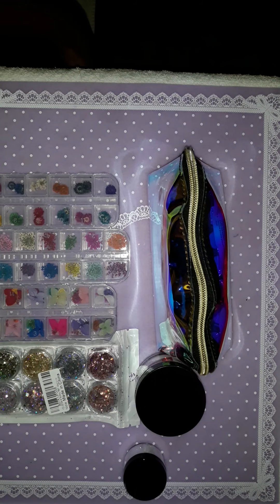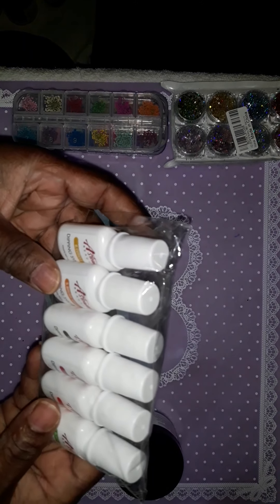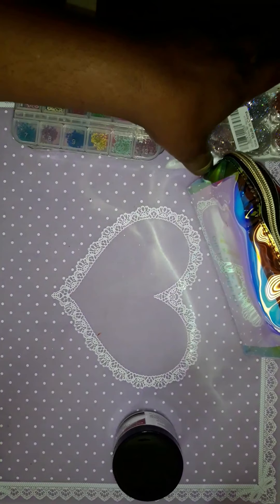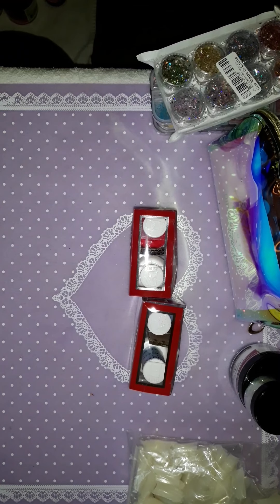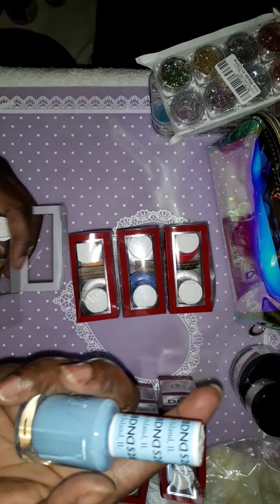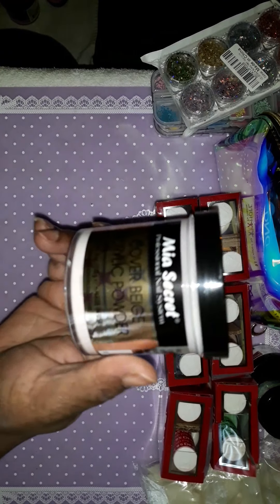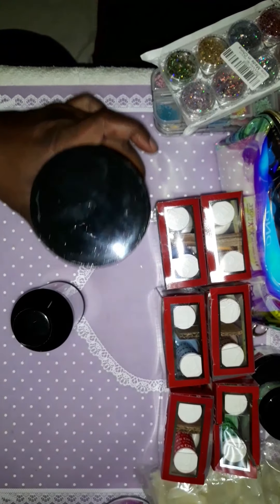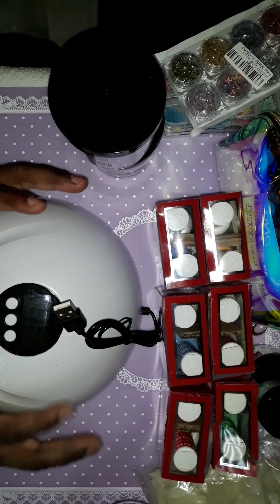Hello a new nail Haul📢📢📢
Nail supply from Ebay,Amazon, AliExpress